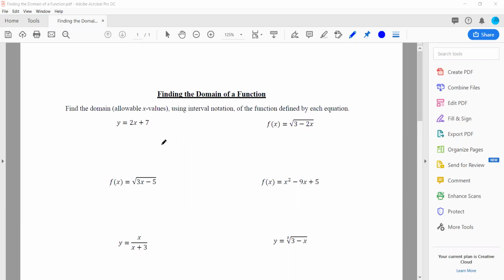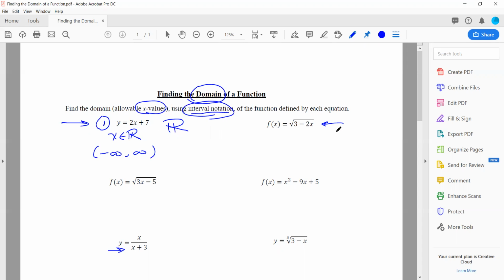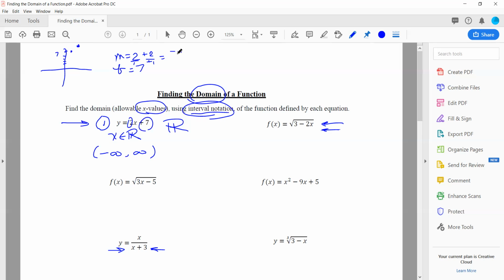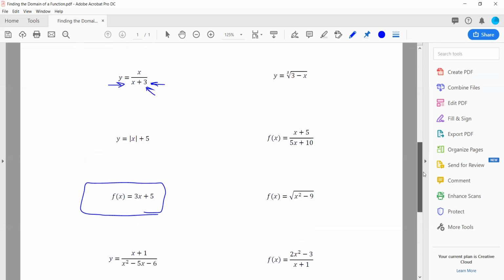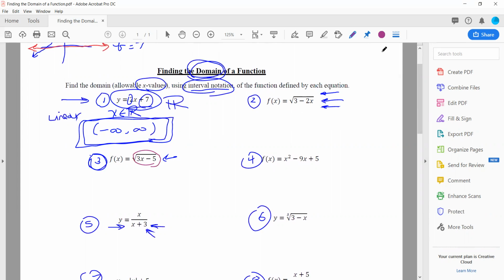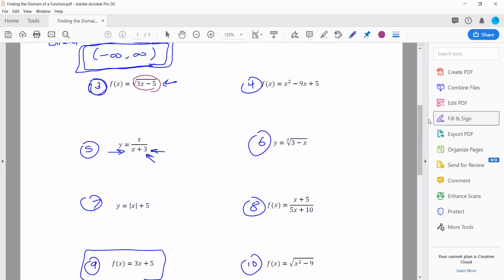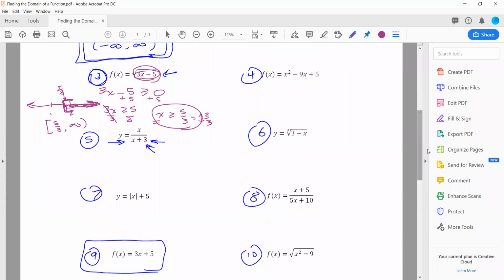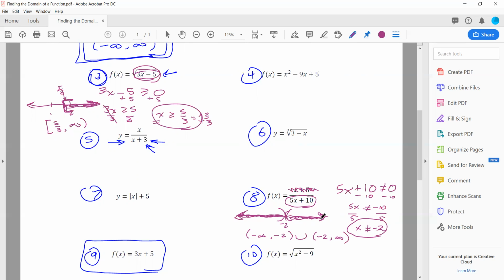Math 0314 Finding Domain part 1